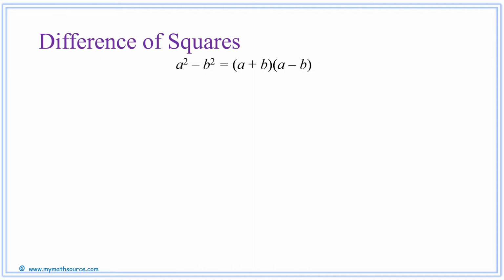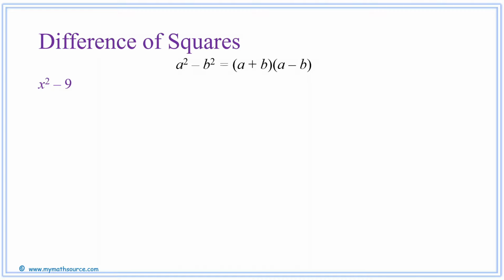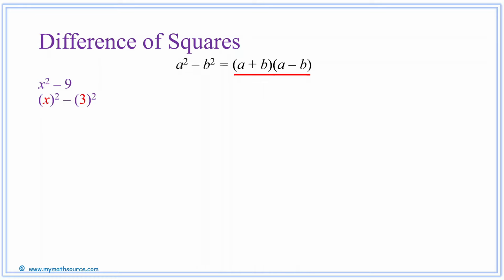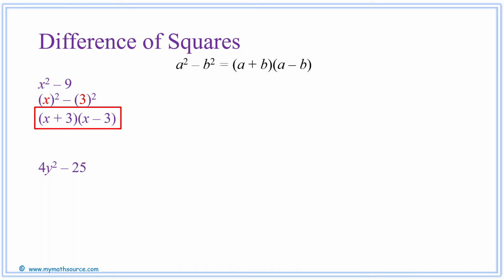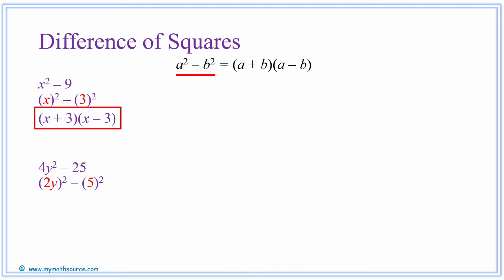How to Factor using the Difference of Squares (Easy)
In this video you will learn how to factor a quadratic expression using the special pattern called the Difference of Squares.  Two separate expressions will be used in this lesson.